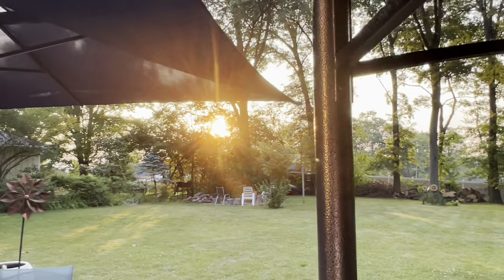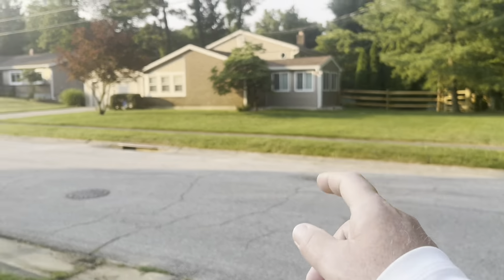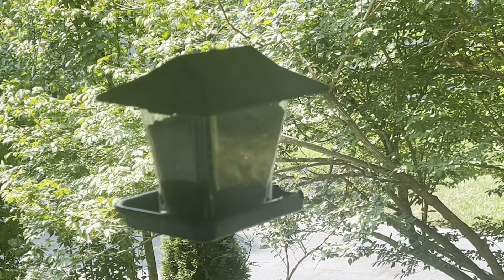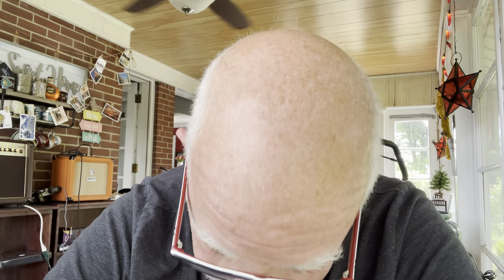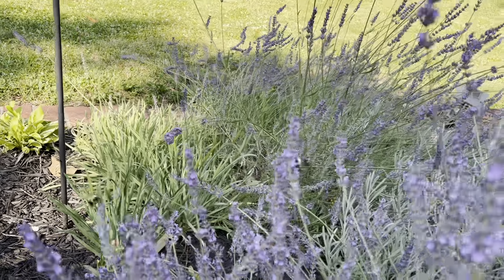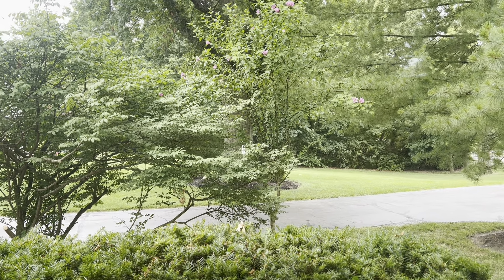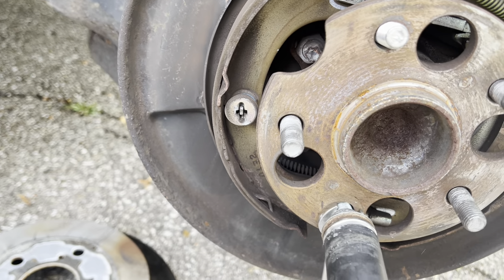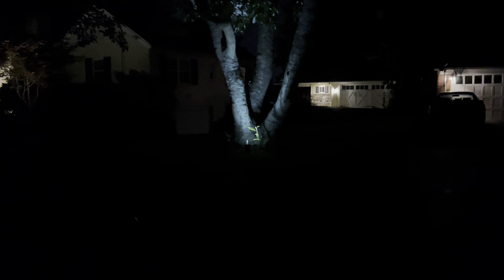CINCINNATI DAD: Wheel Lugs And Cute Fauna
A few more days just slip on by….

Cheers!

I made a new shirt as I've been talking about nutrition so much lately

If you prefer Rumble, you can find my channel there, too

I'm using Honey for online shopping discounts, use this link to join and I get some points, I'd appreciate it, and you'll save money, too

Are you a rascal, scoundrel, villain or knave? Devil? Black sheep? Really bad egg?